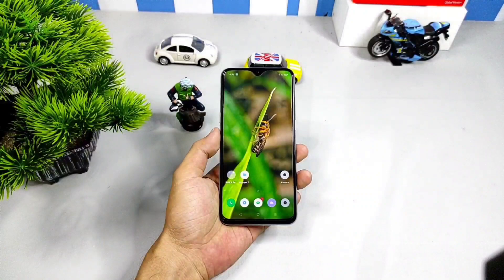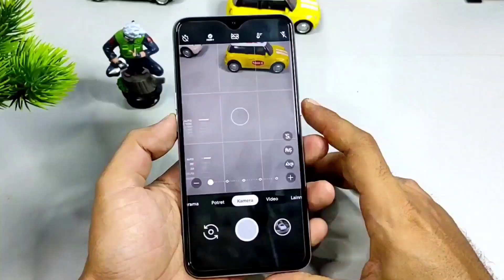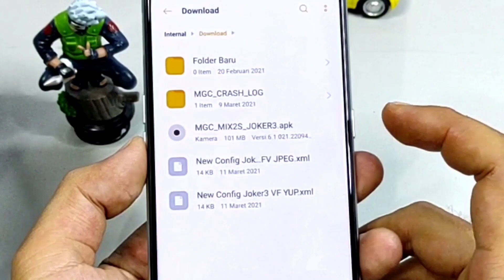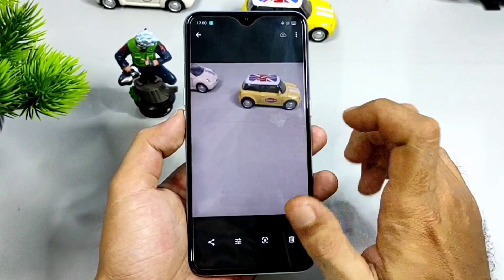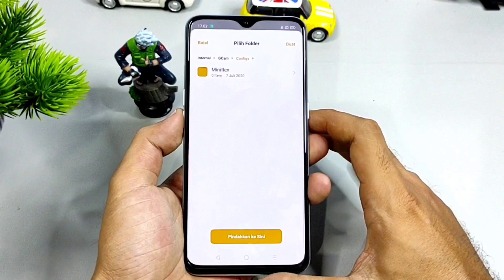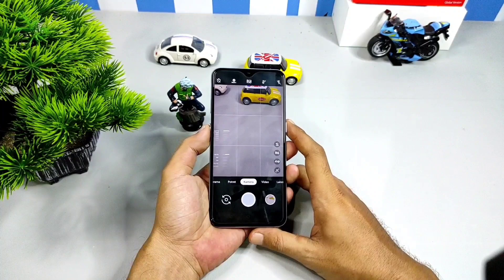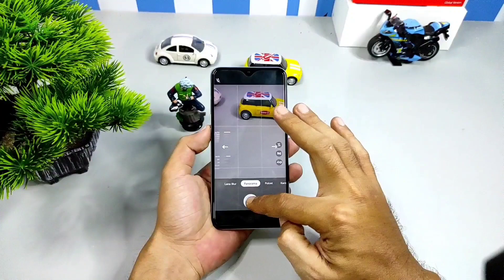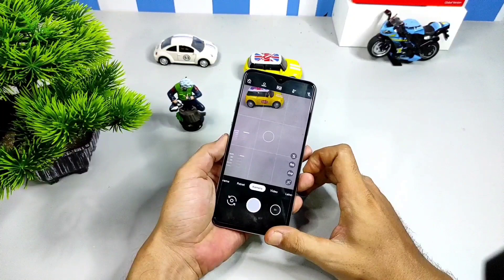Gcam Joker 3 + Config Super Joss Rasa DSLR | Gcam Android 9,10,11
Hallo Teman-teman Seperti video kali saya share satu gcam lagi dari modder Alxey l yang menggunakan based on 6.1. kelebihan Gcam Joker3 sudah support mode pro seperti ada fitur menu slider manula focus, Shutter Speed dan include banyak Config sudah ada dalam apk Gcamnya. Gcam ini bisa install pada handphone android 10+ .

📸Tester Handphone Android Gcam dalam Video :

Realme XT

Pasti nya untuk Gcam ini Banyak Support di hp Android.

Bagi Kalian Yang ingin Mencoba  Gcam ini untuk silakan download Bahan Apk di bawah ini :
📸 Gcam Joker 3

🌈 Config Mantab jiwa Fix Hasil Photo Pucat, Silakan di coba semua mana yang smooth di gunakan pada handphone Kalian:

Config Joker3 FV YUP ( tester Realme XT)

🎵 Credits to (Music by) youtube free audio,

*Jangan Lupa Dukung Channel ini agar terus Berkembang agar kami lebih semangat berbagi hal - hal yang positif dan menghibur bagi banyak orang, Kalian cukup Klick Tombol SUBSCRIBE, LIKE dan SHARE ke teman - teman kalian ( Semua itu gratis dan ibadah ). Terima Kasih*